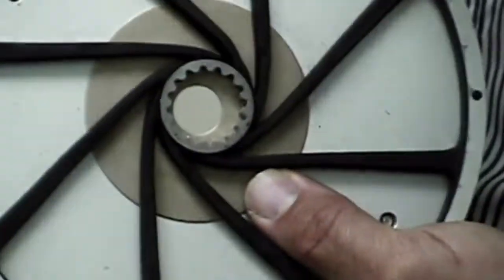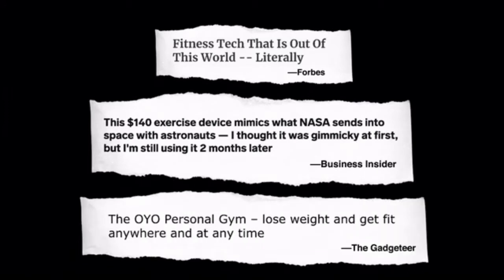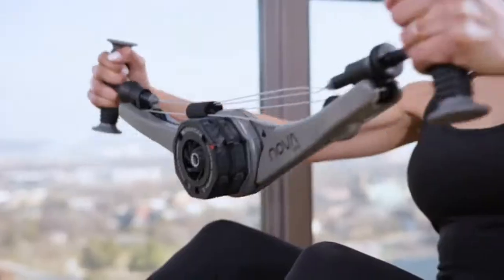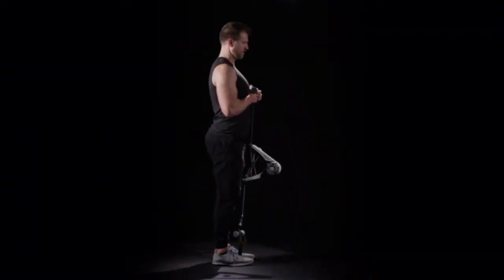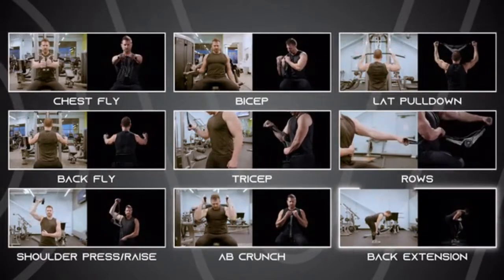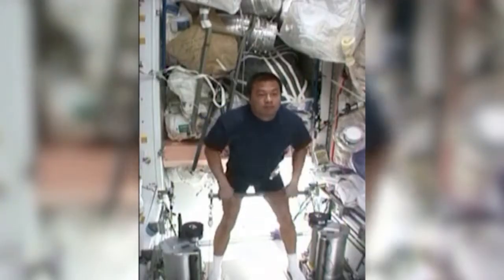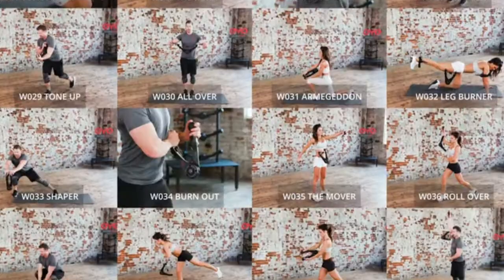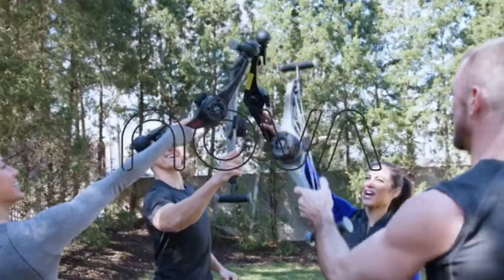THIS ONE ITEM YOU ONLY NEED INSTEAD OF GOING TO GYM (OYO NOVA Gym)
THIS ONE ITEM YOU ONLY NEED INSTEAD OF GOING TO GYM

The OYO NOVA Gym is the next evolution in our line of portable gyms. Based on feedback on our incredibly successful OYO Personal Gym (2nd highest funded fitness product in Kickstarter history), we've created this new heavy duty, higher resistance, portable gym that provides total body strength training, at home, office, or on the go.  The NOVA Gym provides up to 40lbs (18kg) of resistance in each hand in all planes of movement, yet only weights 2.5lbs (1.12Kg) and folds up to go anywhere.

It helps our channel a lot. WE LOVE YOU

new technology inventions for the future 2020
new technology inventions 2020
new technology inventions for the future
5 new technology inventions
interesting new technology inventions
ideas for new technology inventions
new inventions 2020 technology in hindi
new inventions 2020 technology bangla
new chinese technology inventions
new inventions in construction technology
new inventions 2020 technology car
new inventions in computer technology
new inventions 2020 technology homemade
new inventions and technology
new latest inventions technology
new tech inventions
the newest technology inventions
new recent technology inventions
science and technology new inventions
new inventions 2020 technology in tamil
new inventions 2020 technology in telugu
top 10 new technology inventions
new inventions 2020 technology in india
5 new inventions
new gadgets
new gadgets on amazon
new gadgets and technology
new gadgets aliexpress
new gadgets and inventions
new gadget bangladesh
new gadget china
new gadgets electronic
new gadgets for home
new gadgets for kitchen
new gadget gameplay
japan new gadgets
new latest gadgets
new gadget mask
new gadget mobile
the world's first
new technology 2020
new technology
new inventions
new inventions 2020
new inventions 2020 technology
moderntech tv
new gadgets 2020
cool gadgets
new gadgets
amazon gadgets
latest gadgets
best gadgets
gadgets 2020
new tech gadgets
latest invention
high tech gadgets
coolnewbest and gizmos
amazingInventionsyoumustsee you won’t believe exist
inventions you must have
oyo fitness
oyo personal gym
portable gym
body transformation
gym equipment
gym exercises for men
oyo nova gym
oyo nova
oyo nova gym review